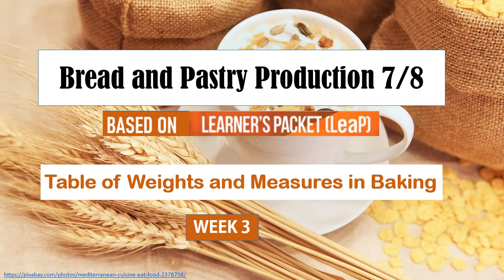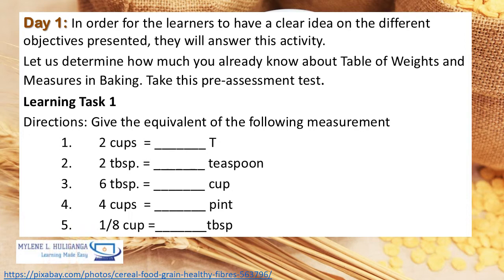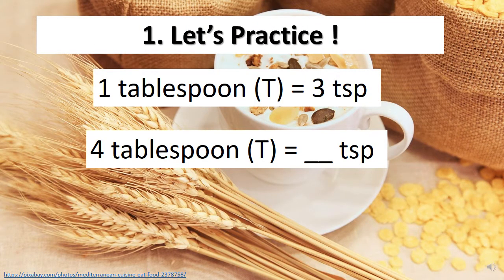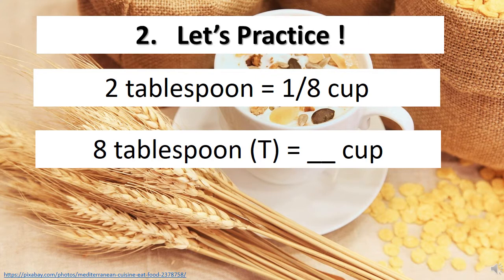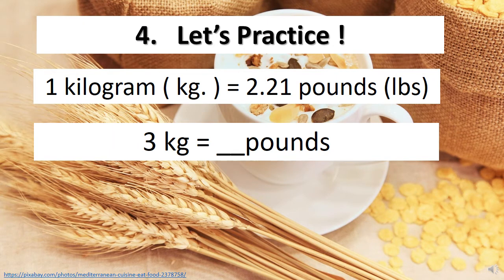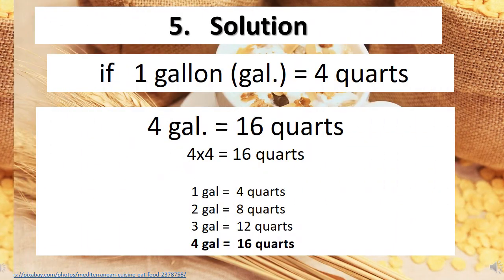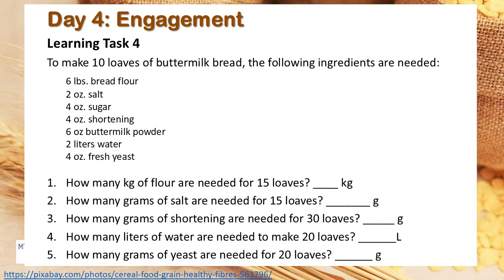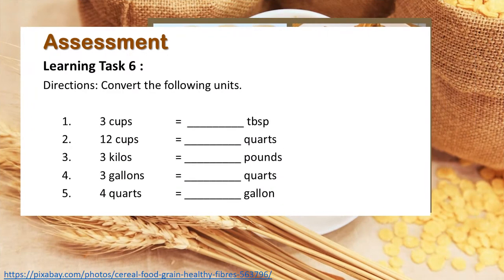TLE Bread and Pastry Production BPP 7&8 - TABLE OF WEIGHTS and MEASURES in BAKING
TLE TV
DEPED
(Based on Learner's Packet LeaP)